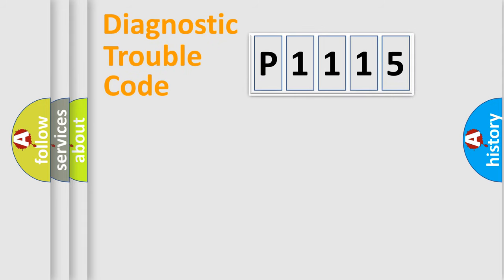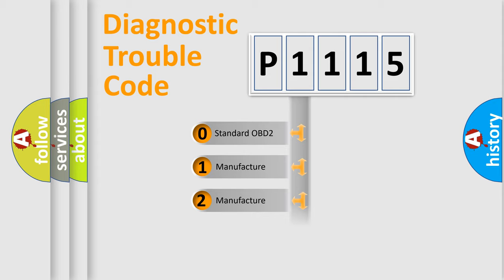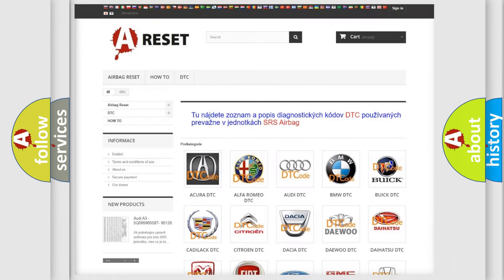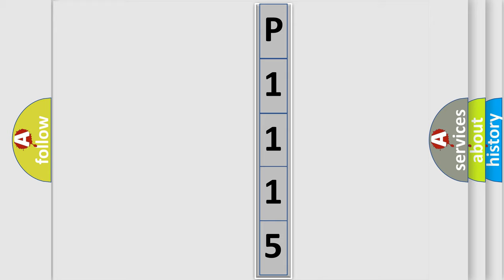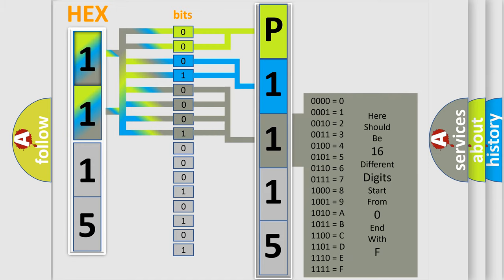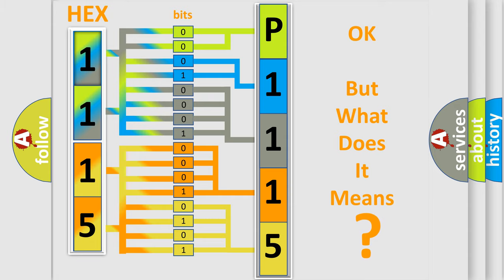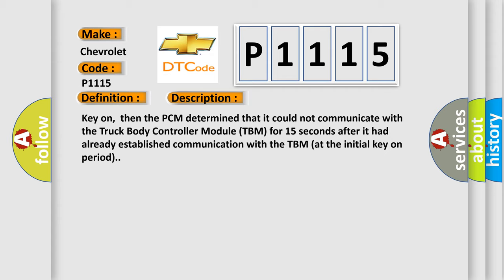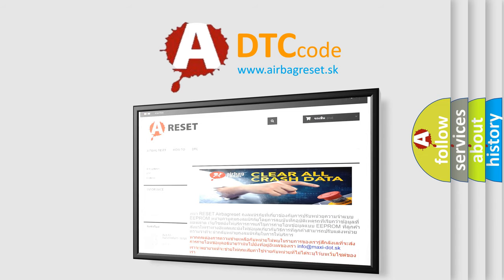DTC Chevrolet P1115 Short Explanation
Contents:
0:21 Basic DTC analysis according to OBD2 protocol standard.
1:48 Insight into programming
2:58 A diagnostically understandable description of the Diagnostic Trouble Code
3:05 Basic error definition

Make:
Chevrolet
Code:
P1115
Definition:
Loss of Truck Body Controller Communication
Description:
Key on,then the PCM determined that it could not communicate with the Truck Body Controller Module (TBM) for 15 seconds after it had already established communication with the TBM (at the initial key on period).
Cause:
Class 2 serial data bus circuit is open or shorted to groundOne or more modules on the data bus are shortedTBM has failed